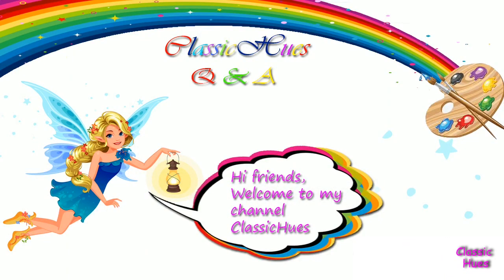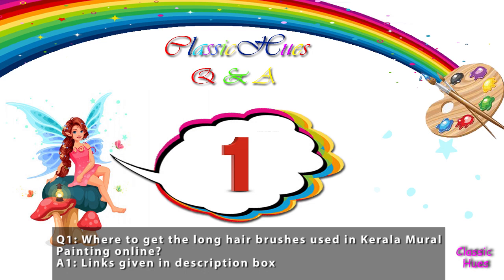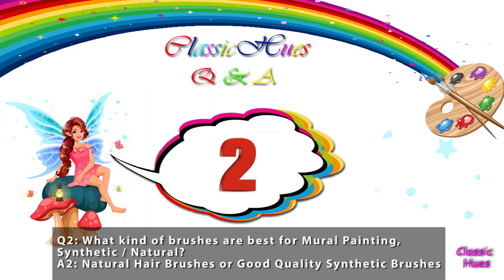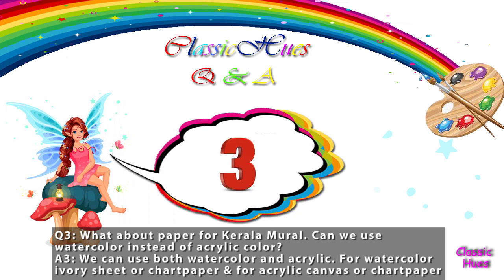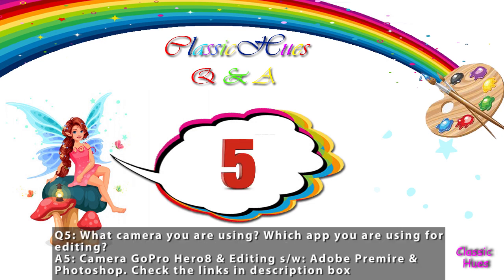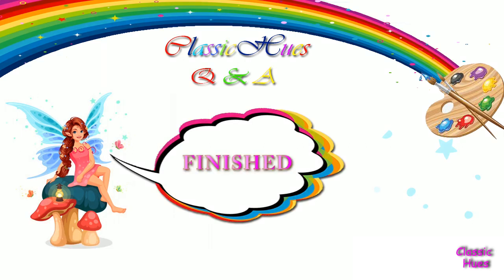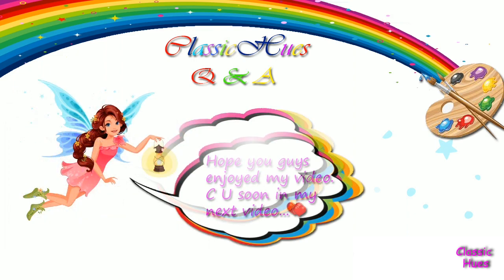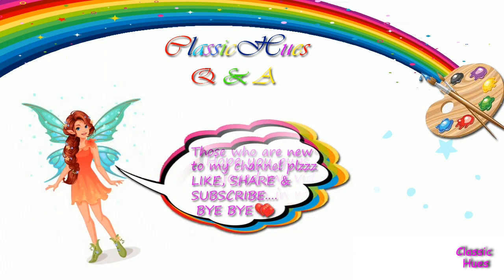KEALA MURAL PAINTING Q & A | CLASSICHUES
ALSO PLS WATCH:
MATERIAL & SHOP DETAILS:
 From where we can buy Natural Hair Brushes for Kerala Mural Painting:
ART CENTRE Thrissur. You can check in google for their location.
Round Pointed Tip Brushes - Amagic 9 Pcs Synthetic Nylon Art Paint Brush Set for Acrylic Watercolor Oil Painting
Princeton Series 4850 Elite Synthetic Kolinsky Sable Brush - Liner - Short Handle - Size: 10/0
PG Creations A4 Size, 300 GSM Smooth Finish Ivory Drawing Paper Sheets, White, 8.25 Inch x 11.75 Inch, Combo Pack of 100 Sheets
Camel 2235808 Camlin Kokuyo Canvas Board

If you liked my video pls...